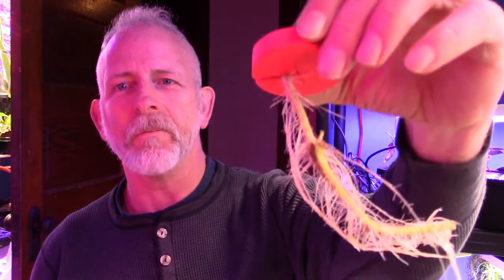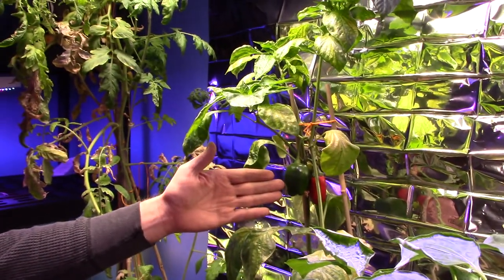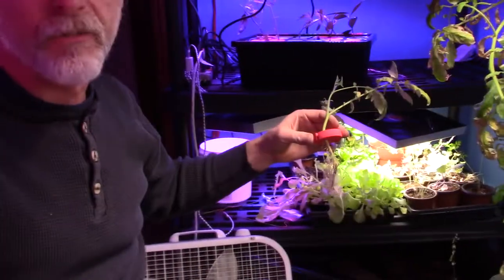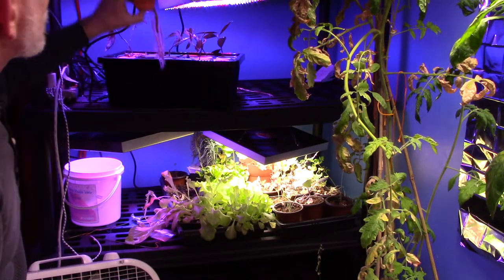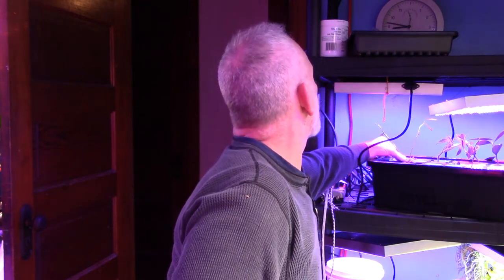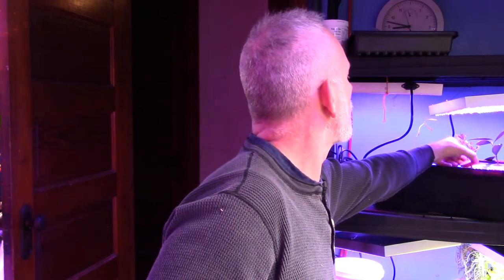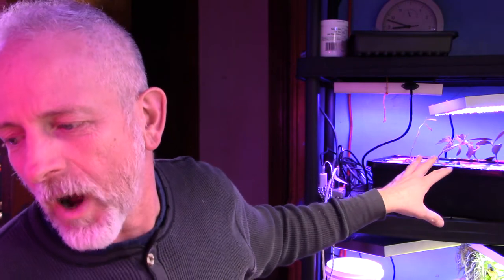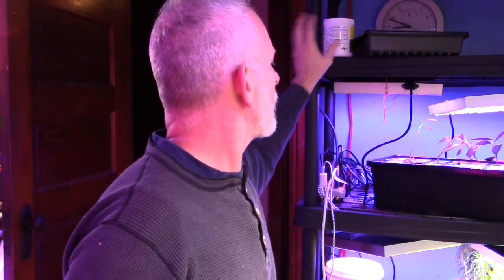Planting Tomatoes in the Indoor Garden